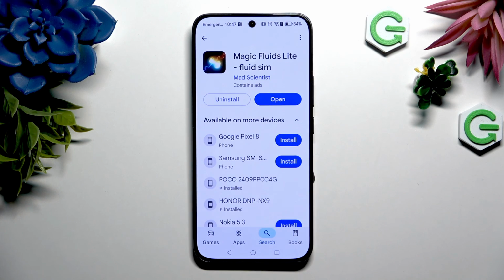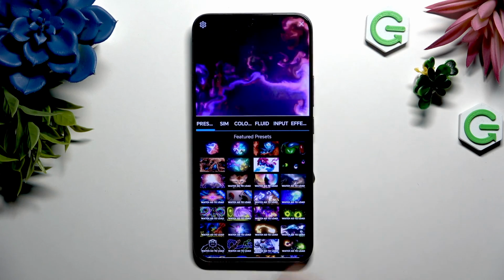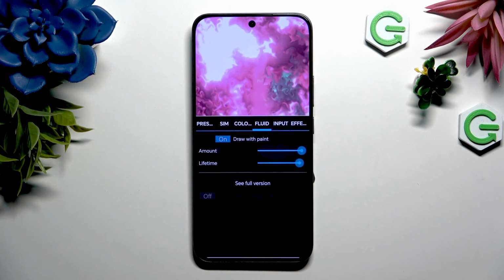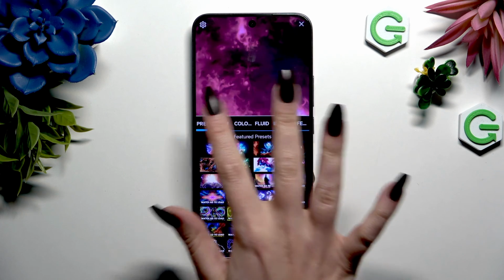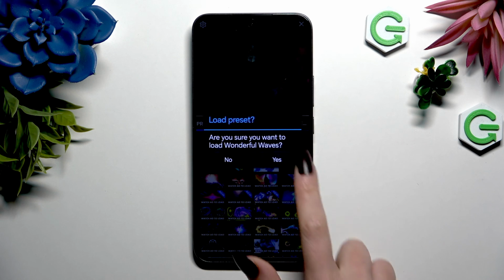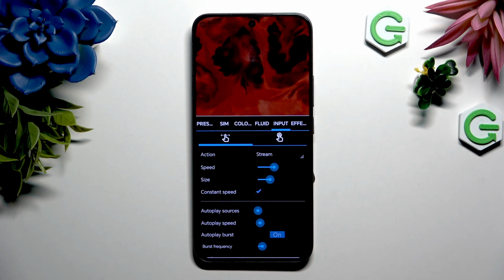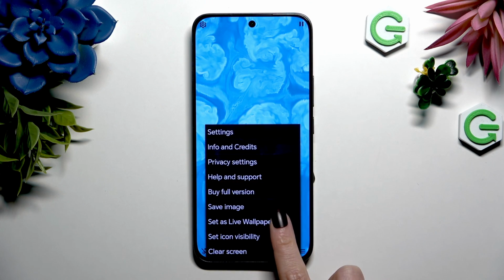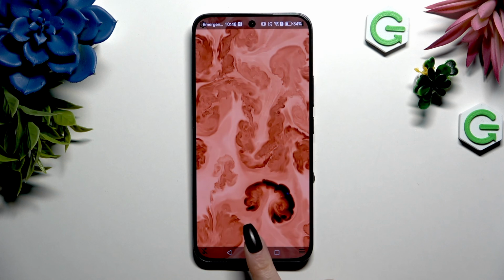HONOR 400 – How to Download and Apply Magic Fluids Live Wallpaper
Want to make your HONOR 400 look more dynamic and unique? In this video, you’ll learn how to download and apply the Magic Fluids Live Wallpaper on your HONOR 400 smartphone. We’ll show you step-by-step how to find the Magic Fluids Live Fluids Sim app in the Play Store, install it, customize the animated effects, and set it as your live wallpaper. You’ll also see how to adjust settings, choose different presets, and make your home screen stand out with beautiful fluid animations. This guide is perfect for anyone looking to personalize their HONOR 400 with eye-catching live wallpapers and get the most out of their device’s customization options.

How to download Magic Fluids Live Wallpaper on HONOR 400?
How to apply animated live wallpaper on HONOR 400?
Where to find Magic Fluids app for HONOR 400 live wallpapers?

0:00 Introduction and what you’ll need
0:10 Open Play Store and search for Magic Fluids Live Fluids Sim
0:24 Download and launch the app
0:34 Mute music and accept consent
0:38 Explore settings and preview options
0:52 Try different presets and customize
1:11 Save and apply your favorite preset
1:26 Set as live wallpaper and apply
1:38 Exit app and enjoy your new live wallpaper